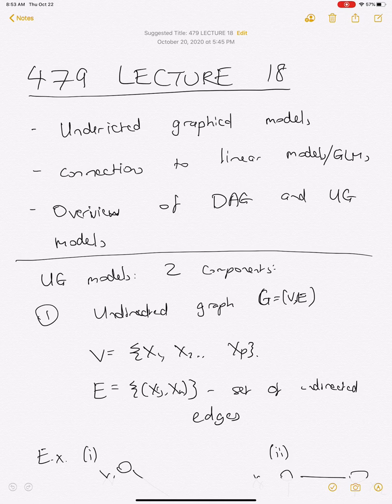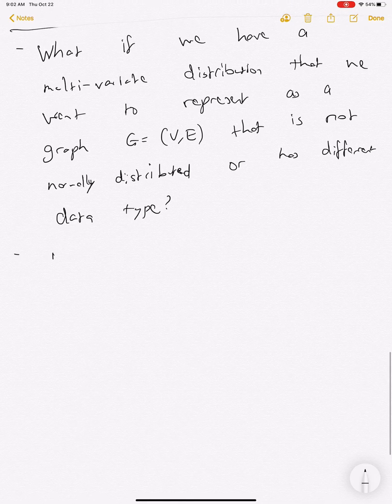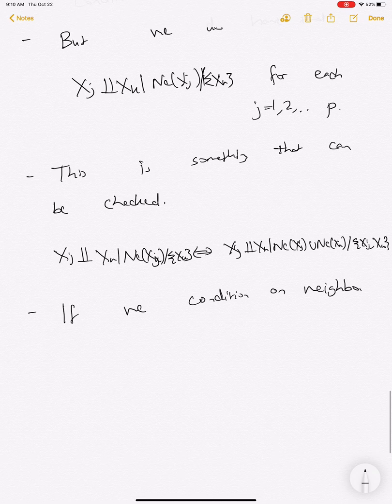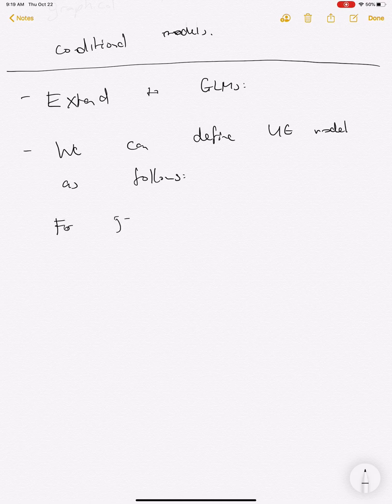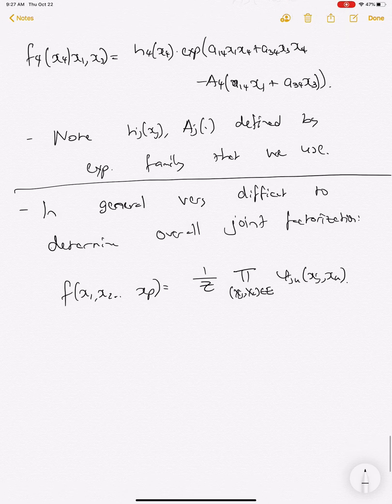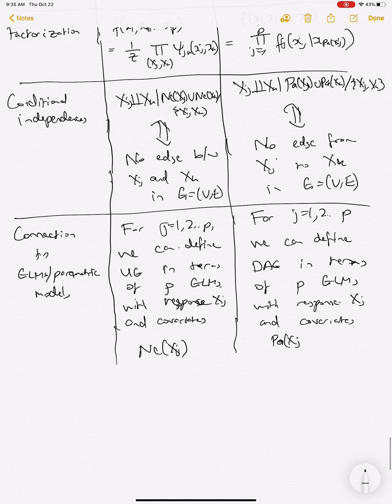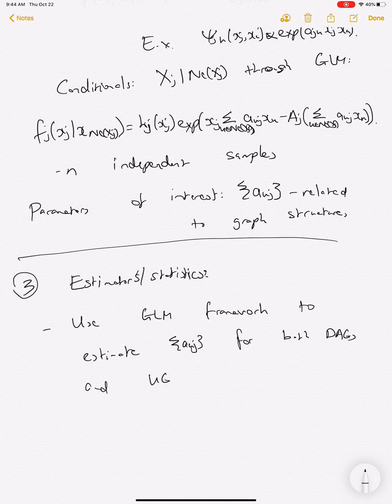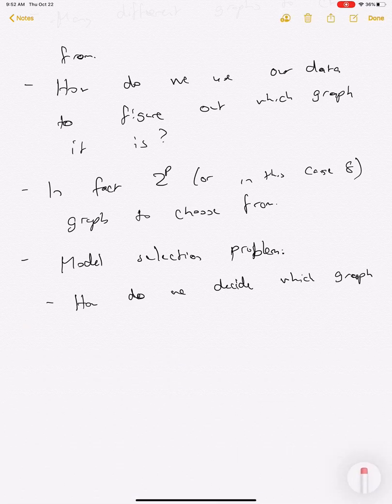479 Lecture 18